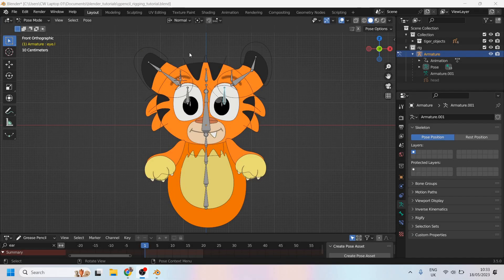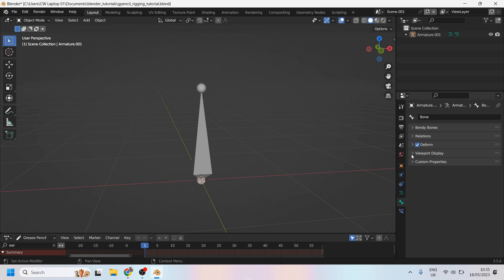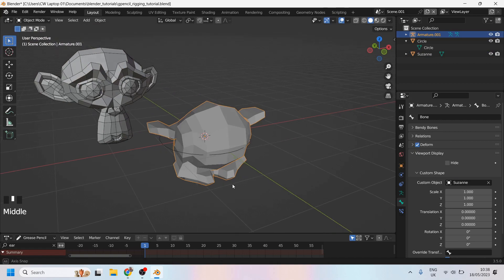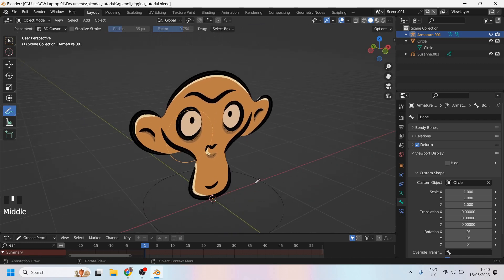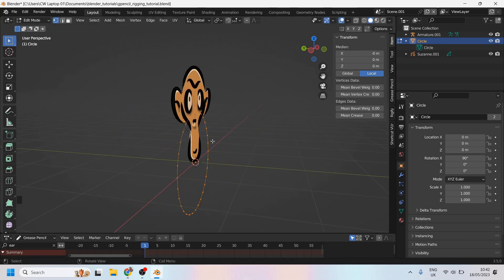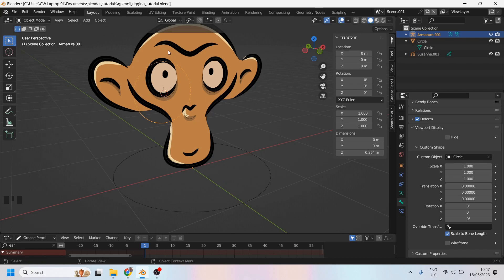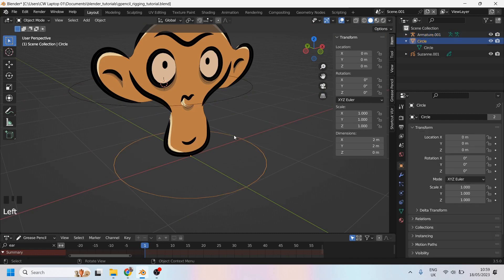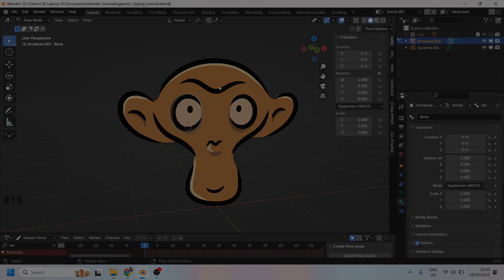Rigging a 2D Animated Character - Part 5: Custom Shape Control Curves (Blender Grease Pencil)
In this Blender Grease Pencil tutorial, we'll learn how to set up control curves via viewport display custom shapes. We'll go over the different types of default bone displays Blender offers, then we'll find out how to create a curve and set it as the custom shape bone display. Then we'll learn how to manage bone display curves and how to set them up to maximize productivity.

By the end of this tutorial, you'll know how to:

- Create control curves using viewport display custom shapes
- Change the bone display
- Resize and reposition custom display curves
- Change the pivot point of the control curves for automatic positioning